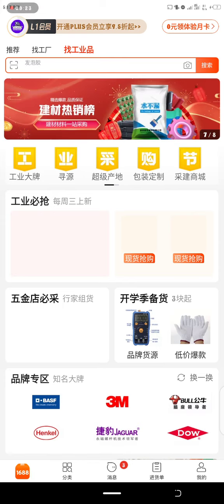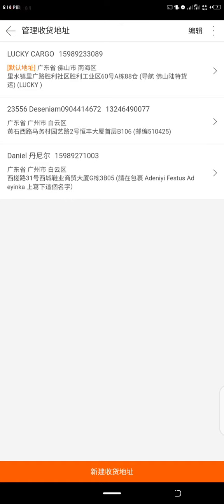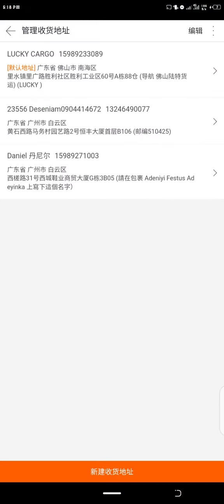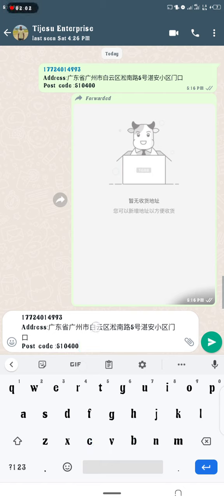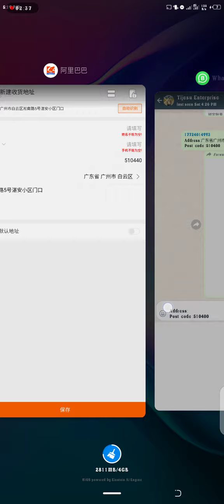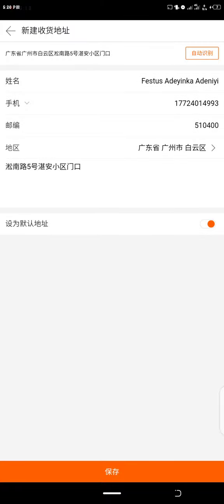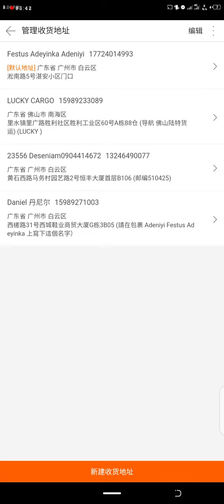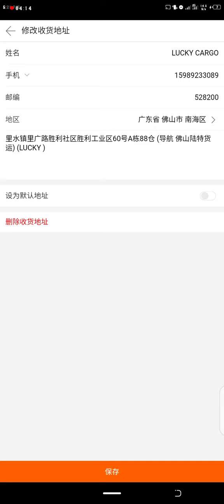NEW METHOD: HOW TO ADD DELIVERY ADDRESS TO 1688 ACCOUNT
I made a video last year on this, but due to the constant update this is necessary